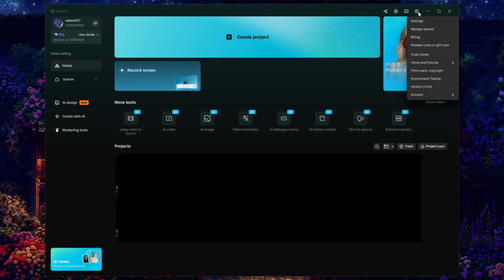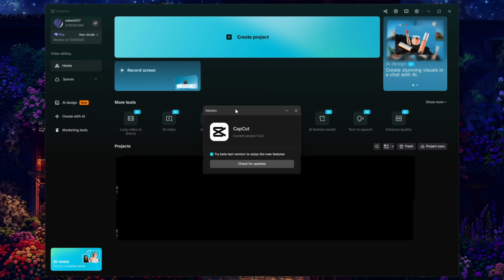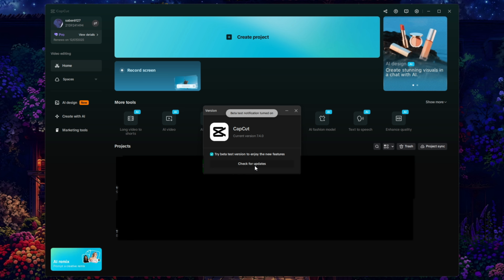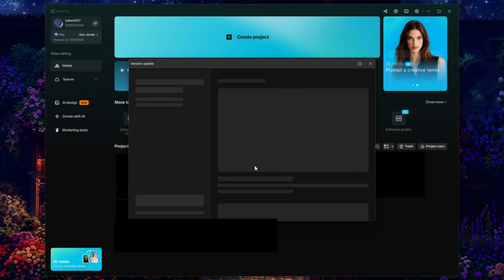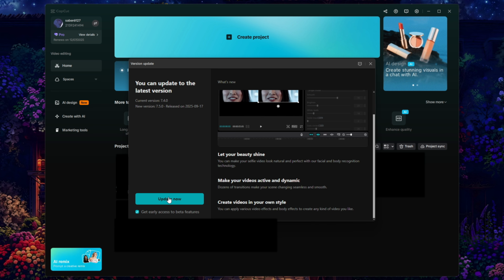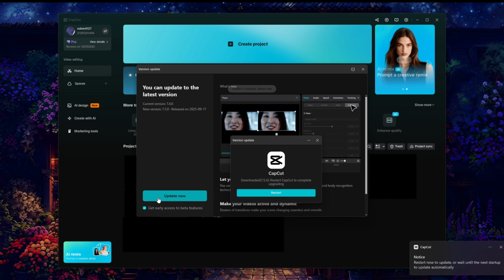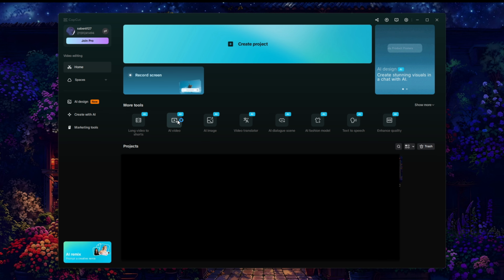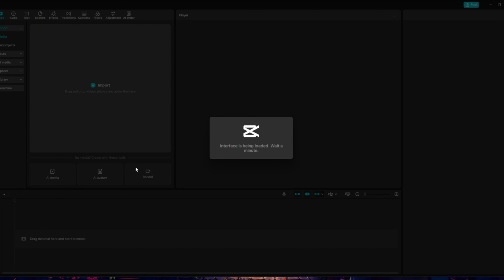How to Download & Install CapCut Beta Version (Get New Features Automatically)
Want to try out the newest CapCut features, AI tools, and effects before anyone else? In this tutorial, I'll show you how to download and install the CapCut Beta version on your PC! I will show you the easiest way to join the beta program directly inside the app, so your CapCut updates automatically to the latest beta build without losing your projects.